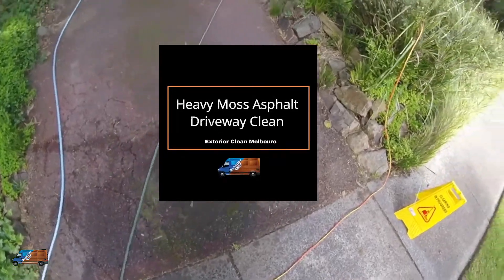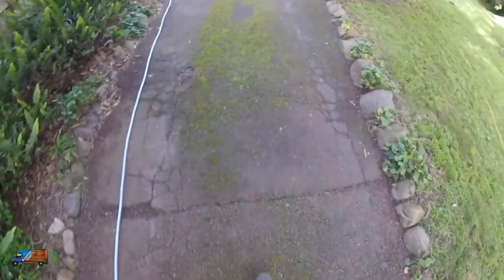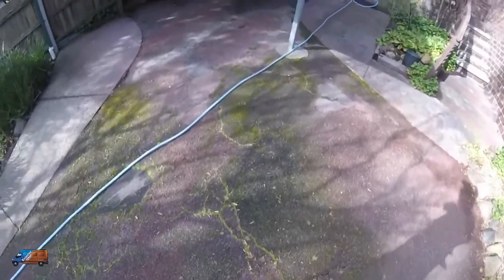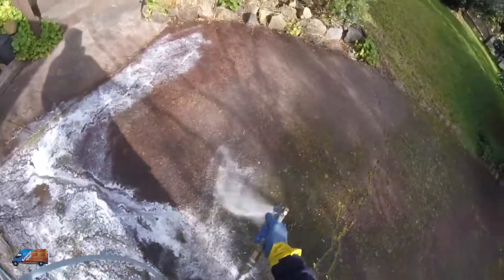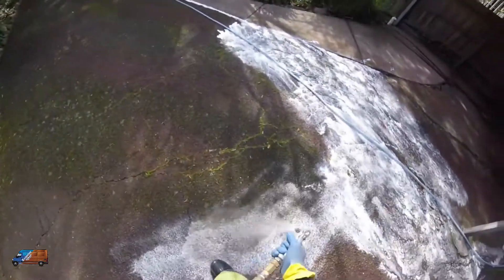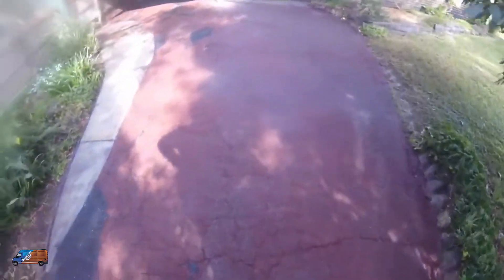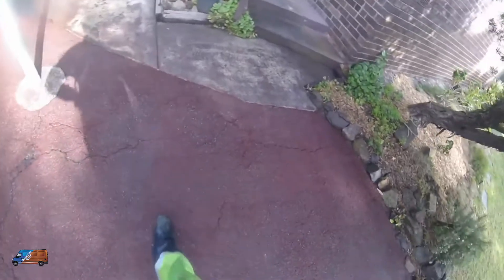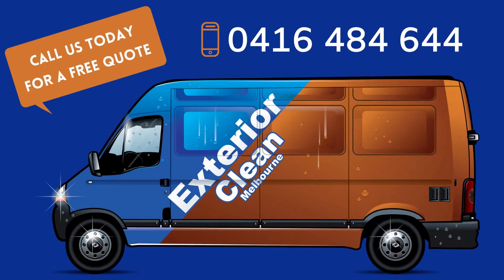Residential Asphalt Driveway Clean - Heavy Moss Removal - Call us on 0416 484 644 for a free quote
Asphalt Driveway Clean - Heavy Moss Removal - Exterior Clean Melbourne

Asphalt cleaning is a slow process, and takes time to accomplish great results. With persistence and determination to deliver quality results, we delivered a great fresh clean driveway.

▪ Driveway and walkway wash
Slippery, moss covered asphalt driveway transformed to a clean, clear and safe driveway for both cars and people to utilize.
Most of us neglect the driveways and walkways when we decide to have pressure washing for our house. We forget that these are the first things that our guests see when they visit us. Regular cleaning does not take care of the dirt and moss, and other outside intrusions that get embedded into the pores of the concrete or bricks of your walkways or driveways. Professionals have the right equipment and the expertise to go that deep and clean your walkways perfectly. So, don't wait for your driveways and walkways to develop shabby stains or spots to get them cleaned.

Exterior Clean Melbourne is a family-owned business that is proud to bring Quality Services at Affordable Rates to our Clients.

Did you know we offer a wide range of exterior cleaning services across Melbourne?